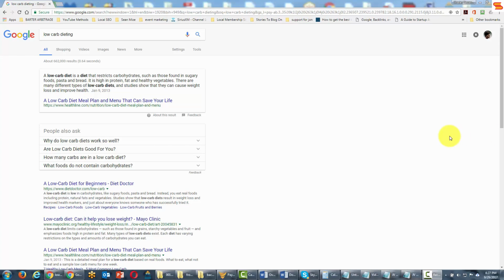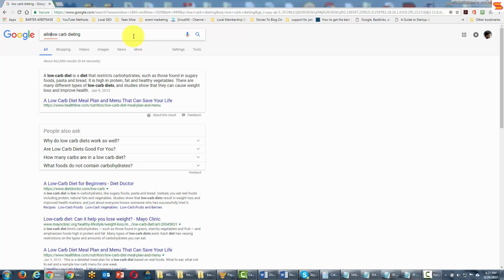Master Google Search with the ALLINURL Command for URL-Specific Results | Secondary Skills | Part 15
In this episode, we focus on the ALLINURL command, a crucial tool for refining your search results by targeting URLs that contain specific keywords. Learn how to use the ALLINURL operator to find web pages where your chosen terms appear in the URL, making it easier to locate relevant sites, directories, or resources. This technique is especially beneficial for SEO professionals, content creators, and researchers who need to filter search results based on the URL structure. By mastering the ALLINURL command, you can improve your search precision, boost your SEO efforts, and save valuable time. Be sure to like, comment, and subscribe to Secondary Skills for more expert strategies in our 27-part series designed to supercharge your productivity with Google tools and help you dominate search rankings.